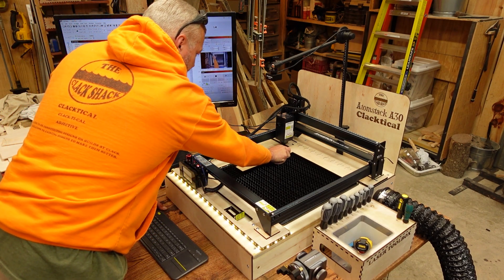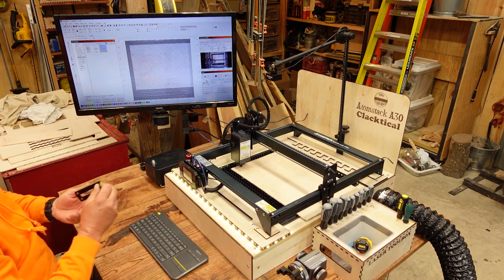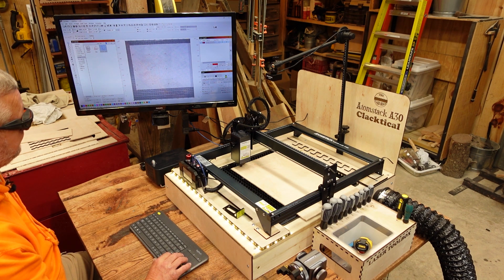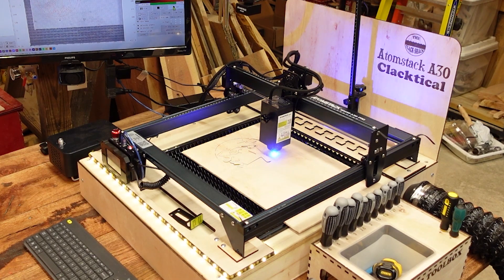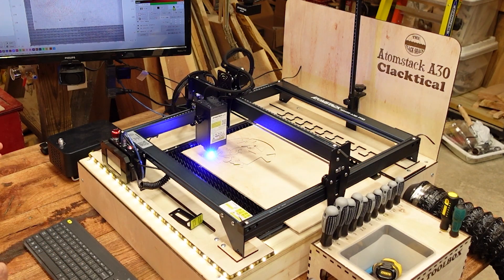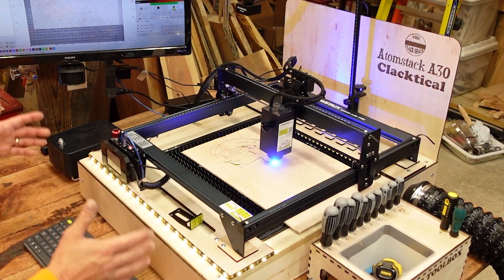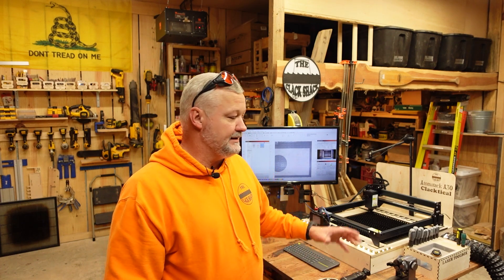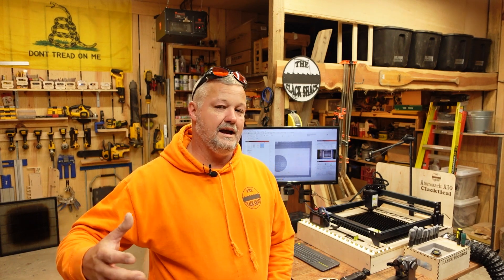Clacktical laser base- Atomstack F3 panel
Day 2 of testing and I had to create a way to control the smoke. I started by developing a base for the soon to be enclosure using the F3 Matrix panel that Atomstack sent me to try out. I am not sure they were aware of how well this thing works for downdraft tables. I also have some extra storage for items built in.

expires 7/31/2023

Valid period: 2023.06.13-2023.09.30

expires 7/31/2023

Expires 4/10/2023